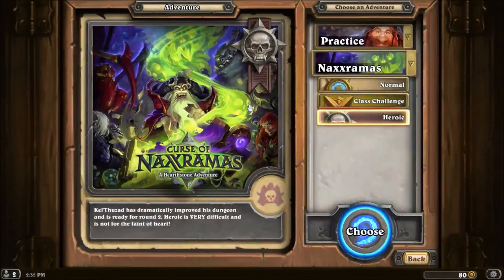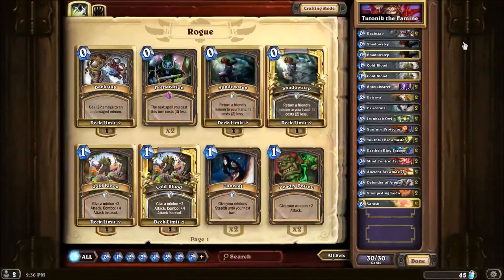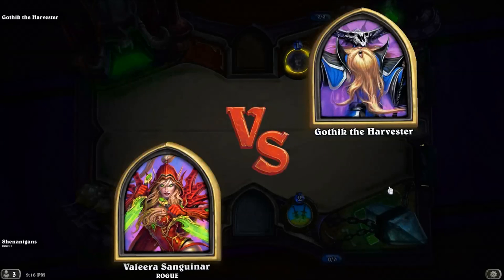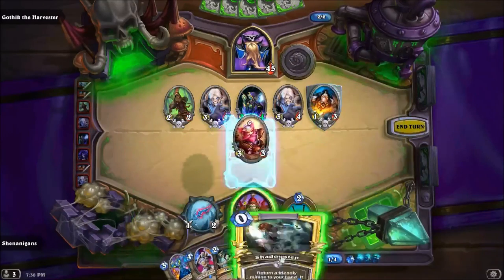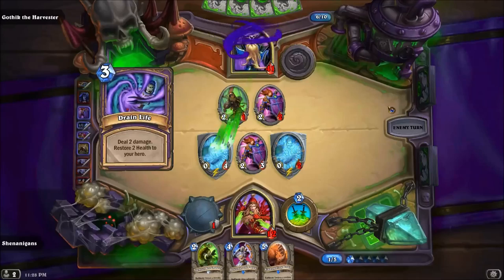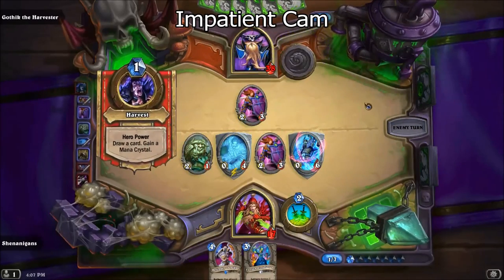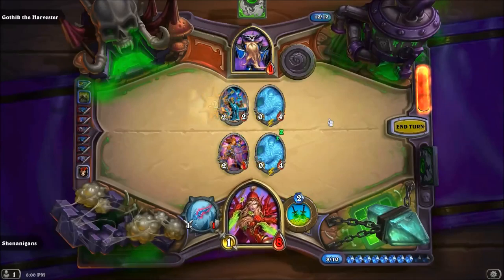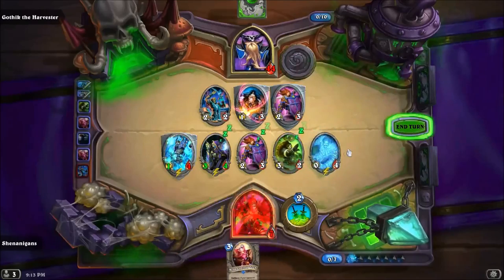Gothik Tutorial (Heroic)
A walk-through of building a deck and forming a strategy to defeat Gothik the Harvester in the Naxxramas Heroic Challenge

Deck List:
Backstab (2)
Shadowstep (2)
Cold Blood (2)
Shieldbearer (2)
Betrayal (2)
Eviscerate (2)
Ironbeak Owl (2)
Sunfury Protector (2)
Youthful Brewmaster (2)
Earthen Ring Farseer (2)
Mind Control Tech (2)
Ancient Brewmaster (2)
Defender of Argus (2)
Stampedeing Kodo (2)
Vanish (2)

Editor's Note:  At 4:08 there are a couple different ways to play out the turn.  In some instances the end result is the same, regardless of order, and in the other instances Shenanigan's would have had to take more damage to his hero.  His turn was played to minimize the damage dealt to his hero.  It is important to take as little damage as possible until Gothik is top-decking.